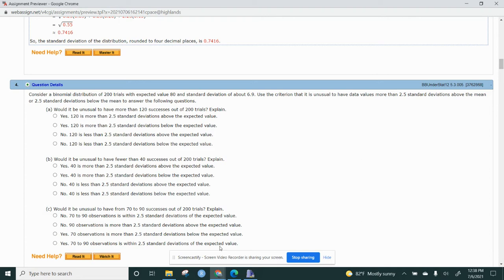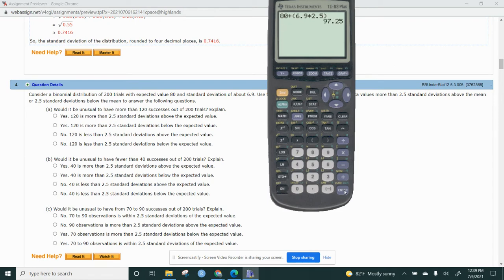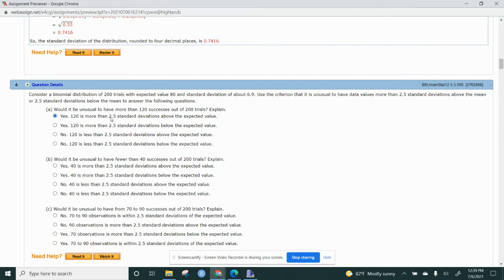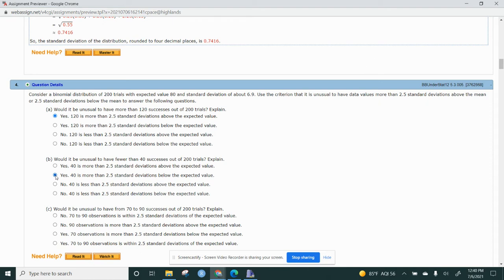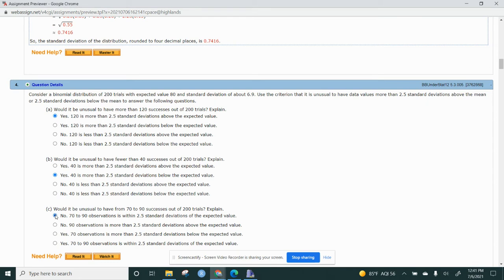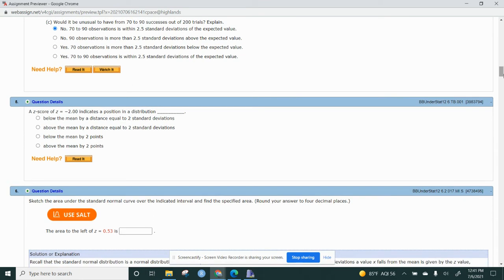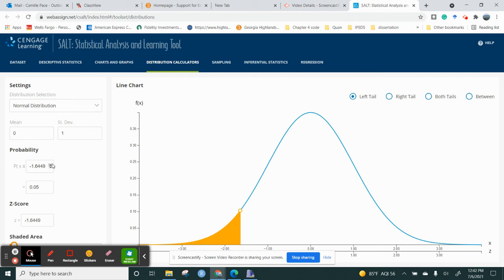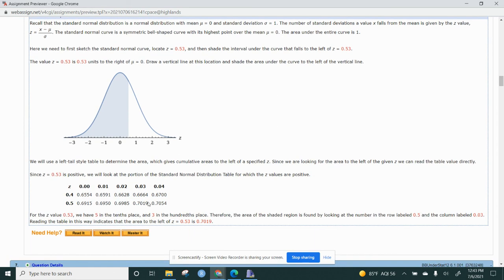Final Exam #4, 5, 6